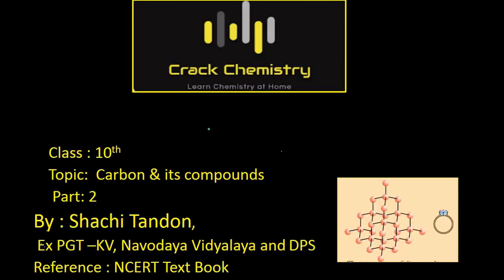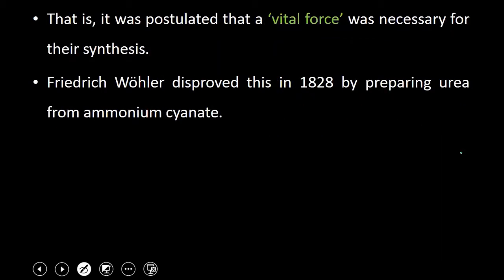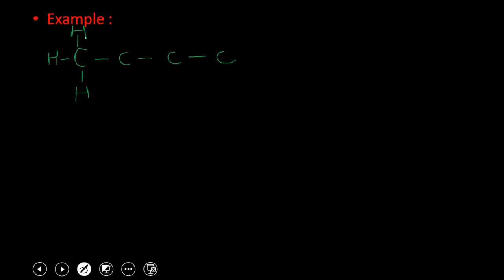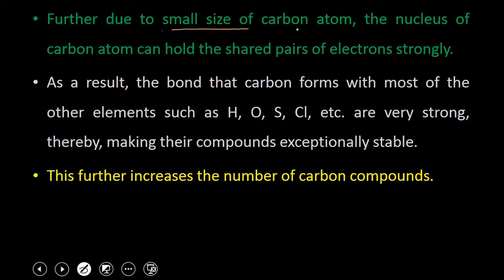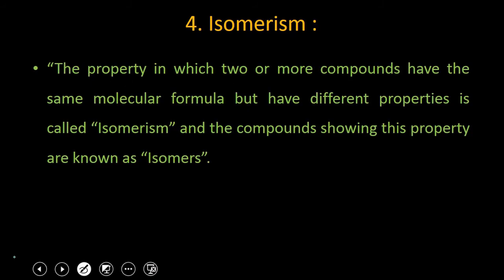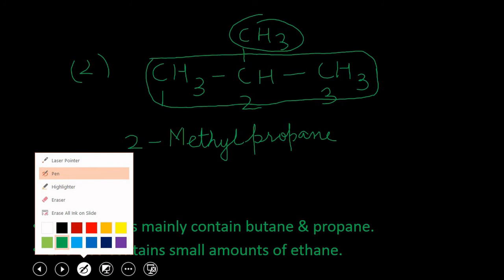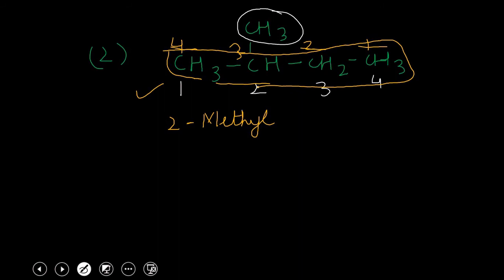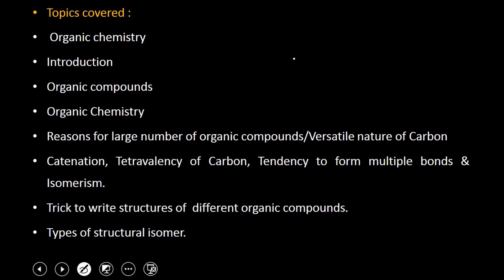Crack Chemistry || Carbon and its Compounds Part 2/CBSE/All Boards/Foundation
This video Carbon & its compounds Part 2 for class 10th, is strongly recommended for students of class 10th of all boards.
 Topics included are:
1. Introduction
2. Organic compounds
3. Organic Chemistry
4. Reasons for large number of organic compounds/Versatile nature of Carbon
5. Catenation, Tetravalency of Carbon, Tendency to form multiple bonds & Isomerism.
6. Trick to write structures of different organic compounds.
7. Types of structural isomer.
The main motive of this video in strengthening the concepts. Students get confused while writing the structures of different organic compounds. To overcome this difficulty, simple trick has been given in this video to write the structures of different hydrocarbons with hundred percent accuracy. Once you are able to write different structures correctly and quickly, you can appear for any exam with a new confidence and enthusiasm. You can learn the entire topic while watching the video only. All the topics have been explained in a very simple and interesting way by correlating them with daily life. The main objective of this channel is in strengthening the basic concepts. And if you are thorough with basics, any problem you can solve in seconds resulting in boosting your confidence. Hence, subscribe my channel, if you have not subscribed, like this video and share this video with your friends and thus, help me in benefiting you by sharing my vast experience as a senior chemistry teacher in very reputed institutes since 1993. Post your doubts in comment box.